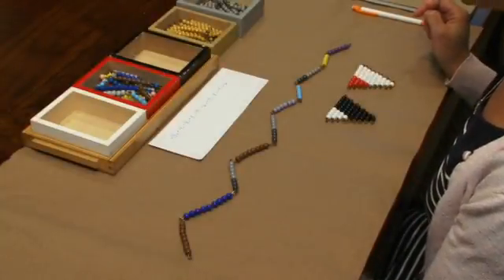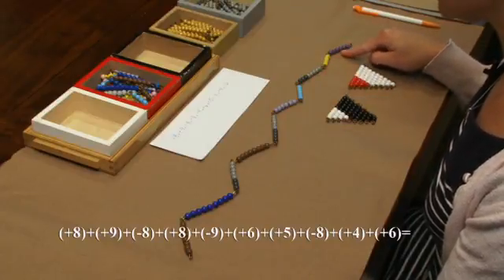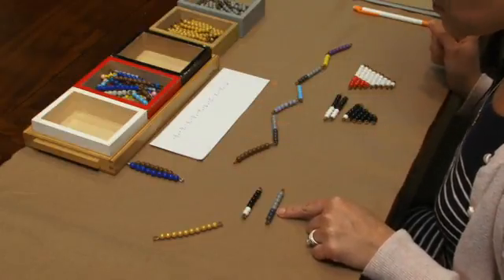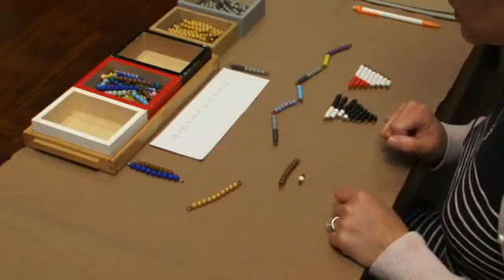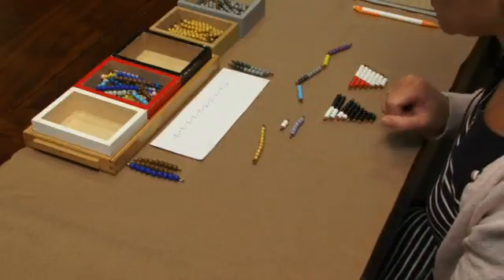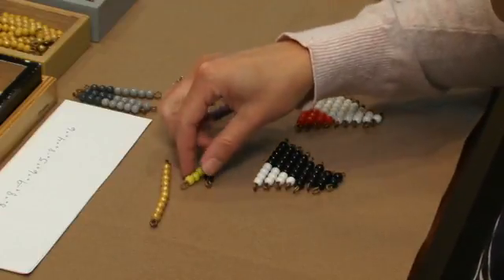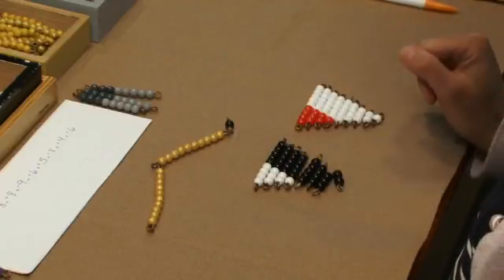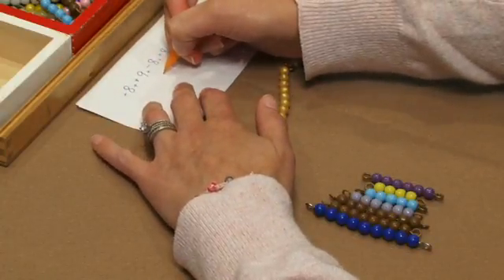Addition of Signed Numbers (Montessori Elementary Math)